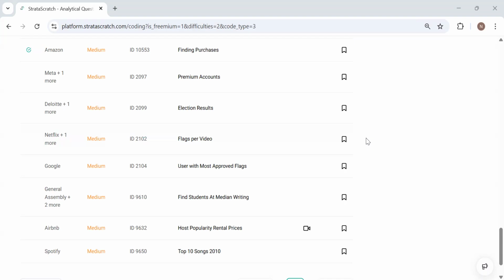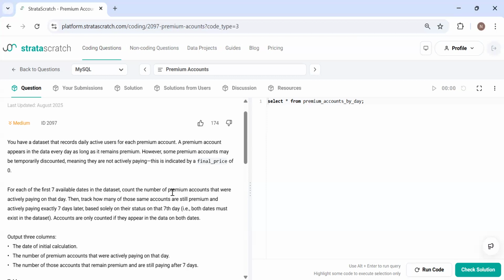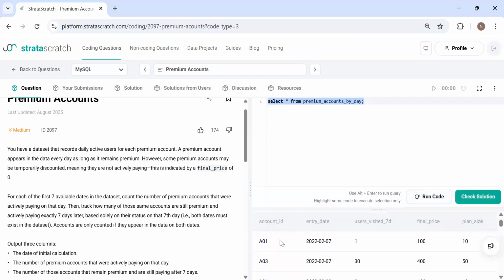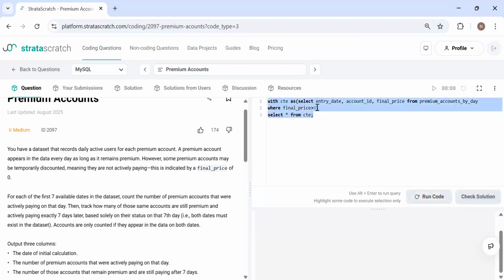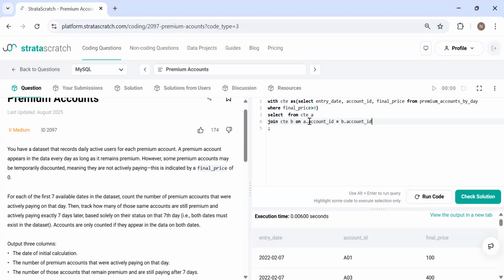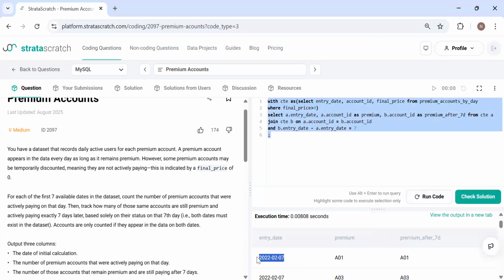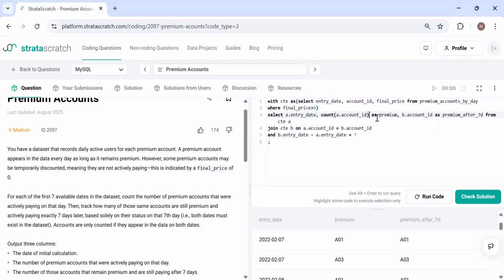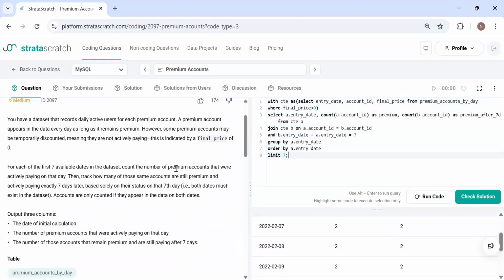Day 53/100: Premium Accounts Using SQL